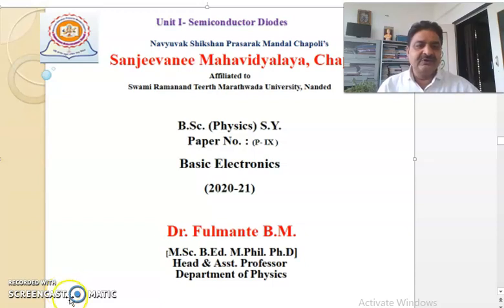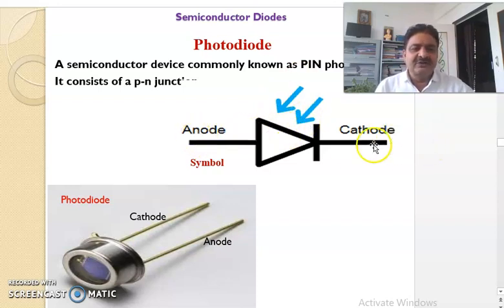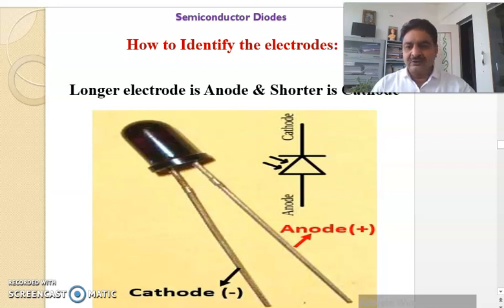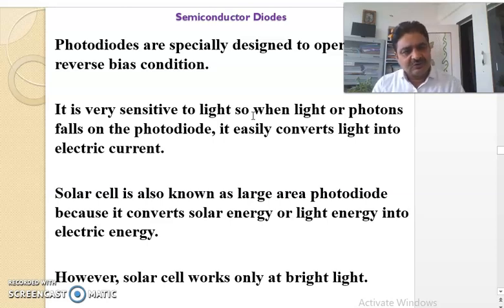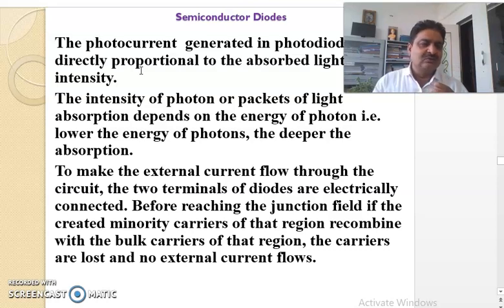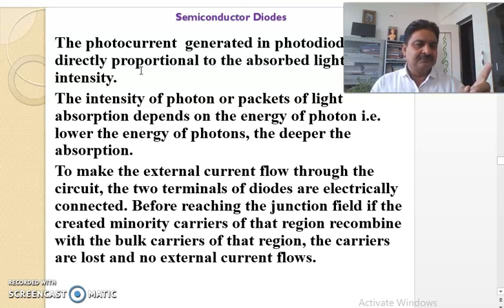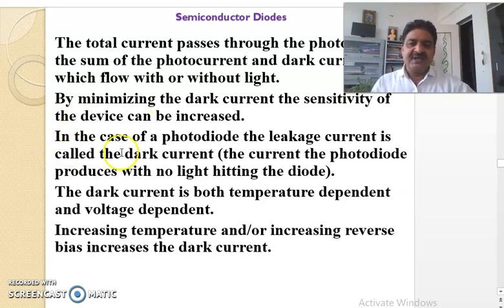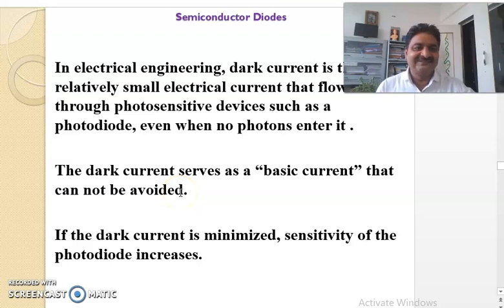BJT L8 B.Sc Ii Year Physics, Dr. B.M. Fulmante, HOD Dept. of Physics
B.Sc. II
SEM- IV
Sub:Physics
Paper No.-IX